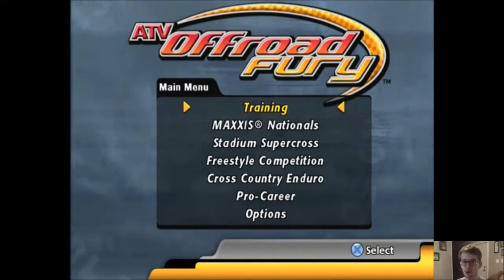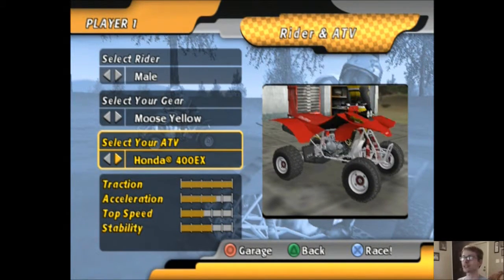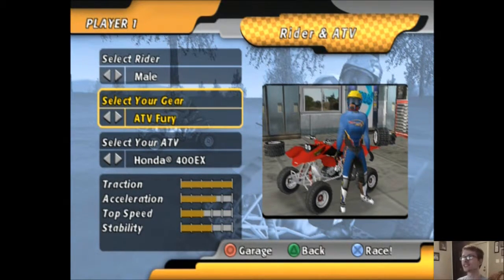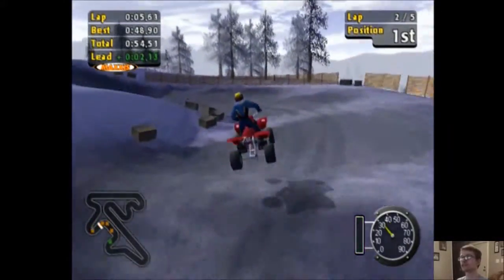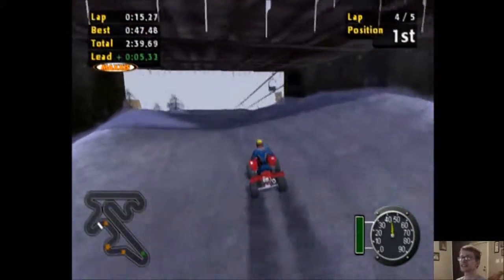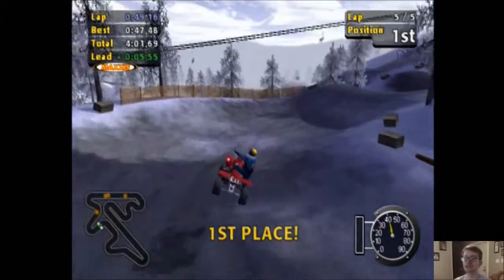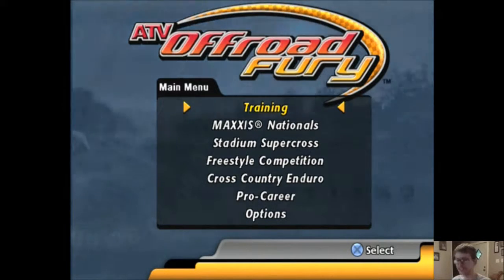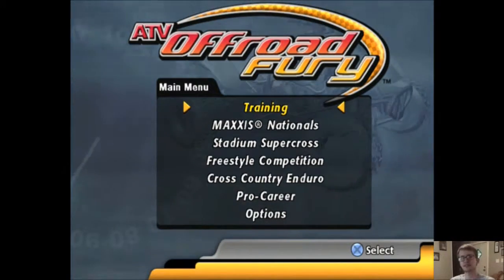ATV Offroad Fury - Honda 400EX - Chateau Halifax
I wasn't expecting to have more fun in the previous episode than this one... This track is usually more difficult and fun to race at. But, considering we haven't raced with this ATV in this specified color, I picked it rather than the 300EX. I will forever regret that decision... If you are a jc1424 Fanboy (no such thing...) tomorrow for the first time in nearly 5 months, there will be another hot lap episode in Gran Turismo PSP! Hope most of you are looking forward to it. Anyways, enjoy!